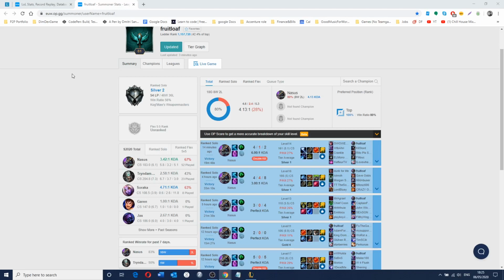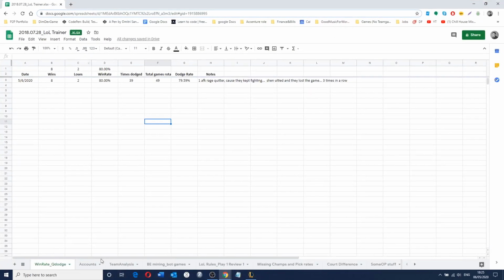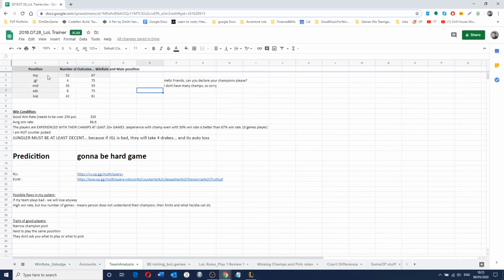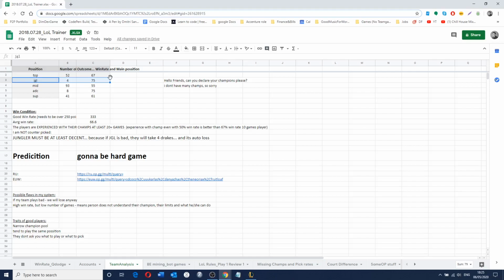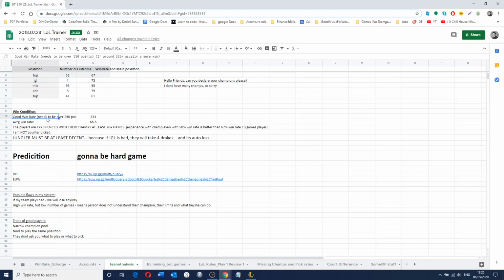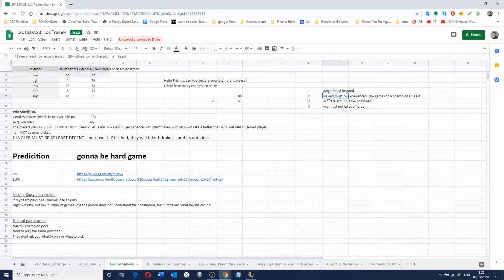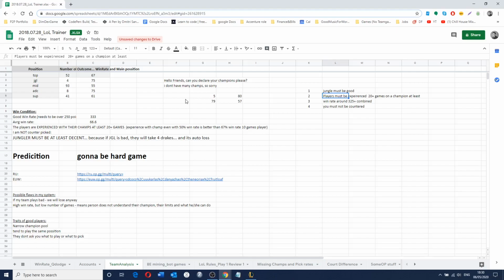2020.05.06_Winners Que, evidence and formula to tell you if you are on Winners Side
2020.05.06_Winners Que, evidence and formula to tell you if you are on Winners Side